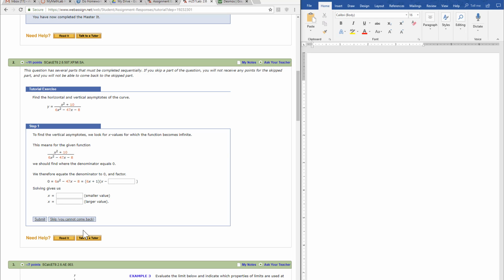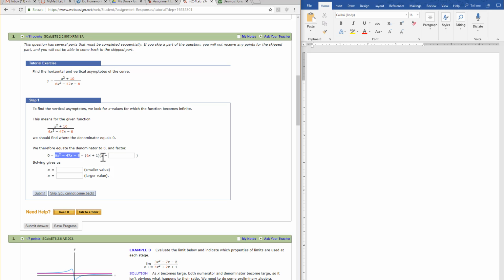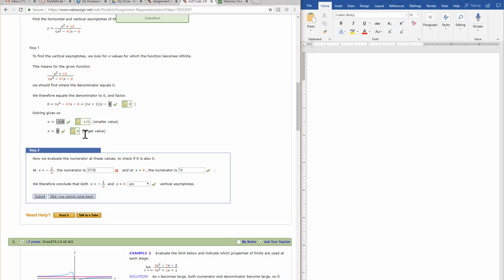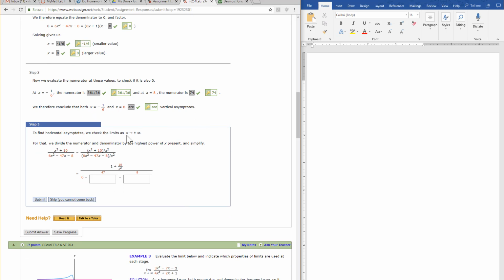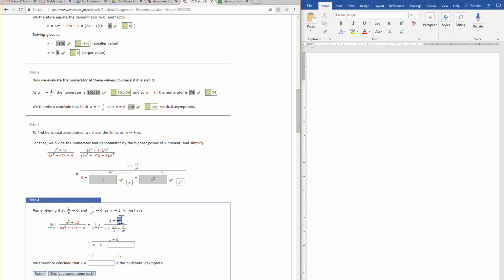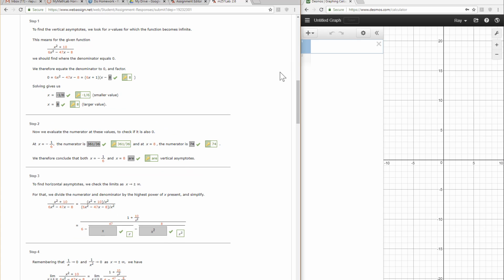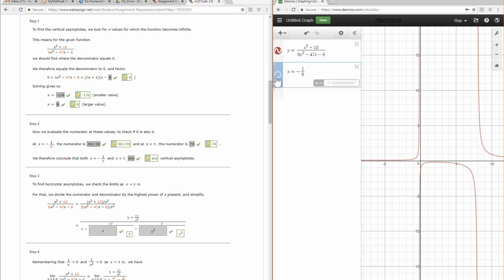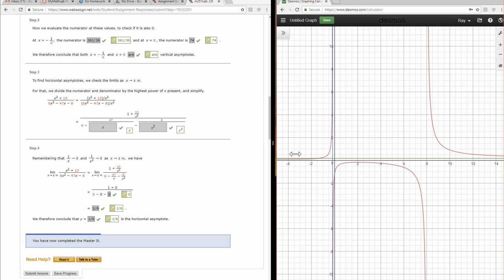m251 lab 2.6 #2